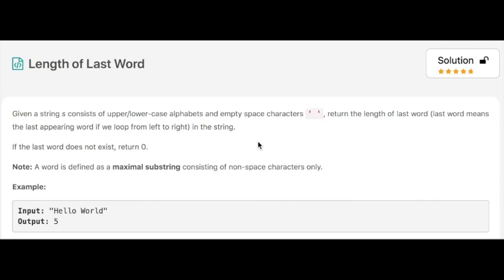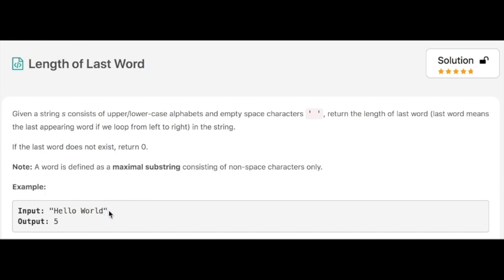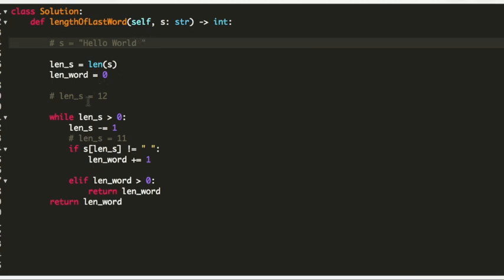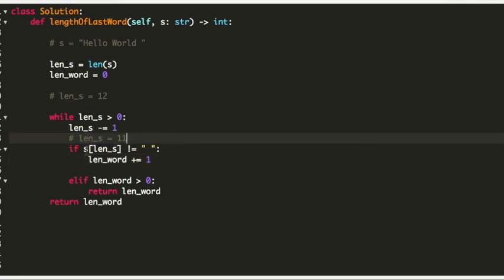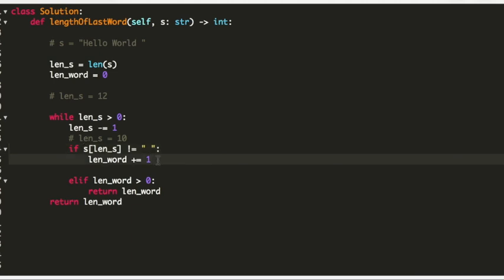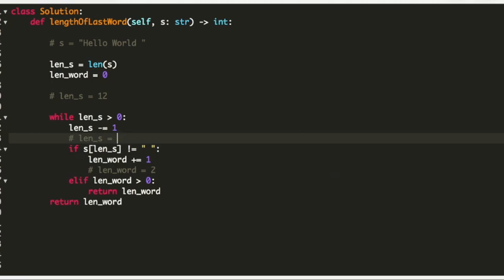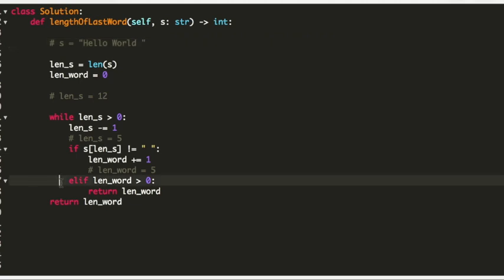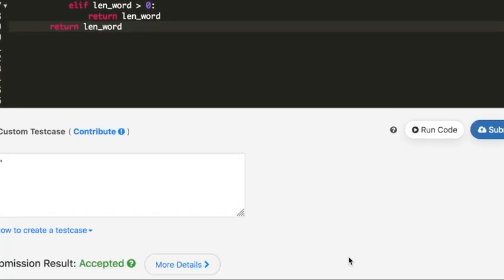length of last word leetcode python | leetcode september challenge